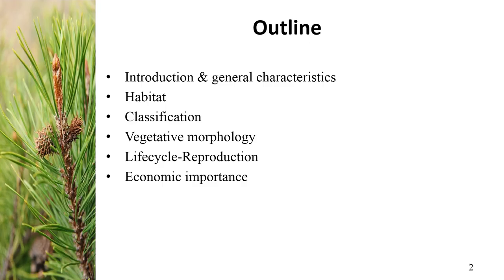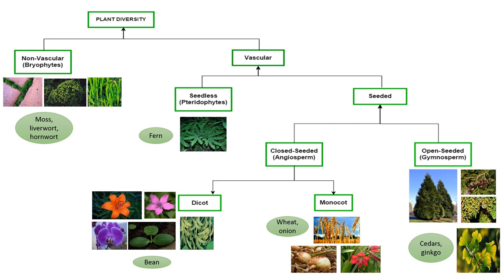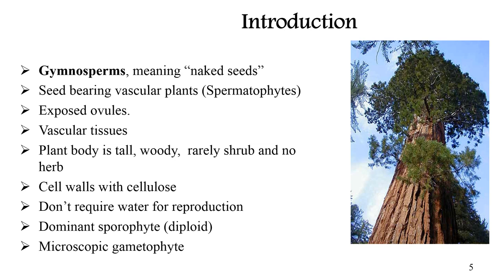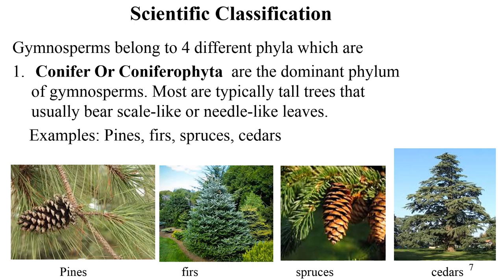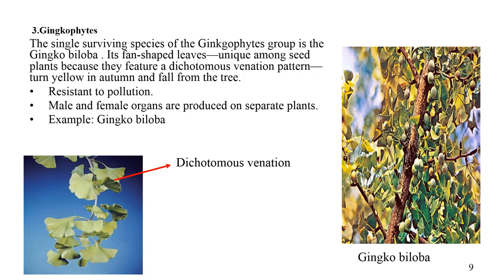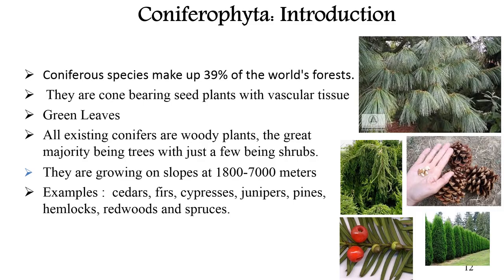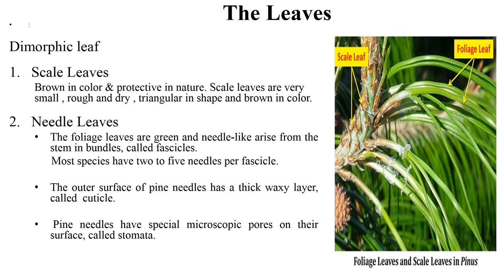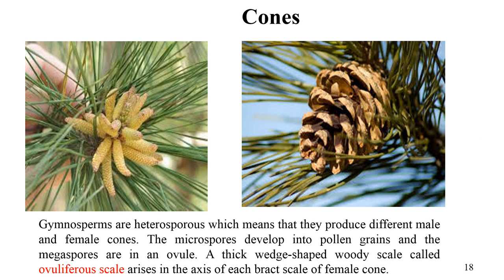Lecture: Gymnosperm Part 1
In this lecture, the Introduction & general characteristics of Gymnosperm, habitat, classification, and vegetative morphology are discussed in detail.